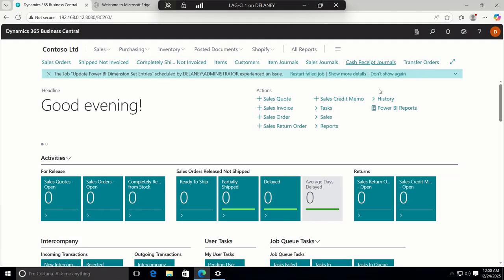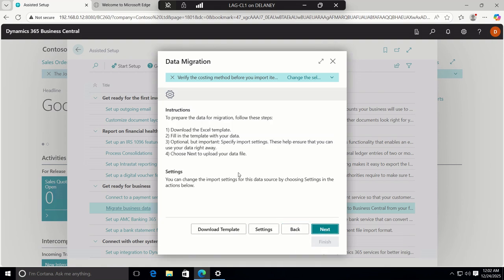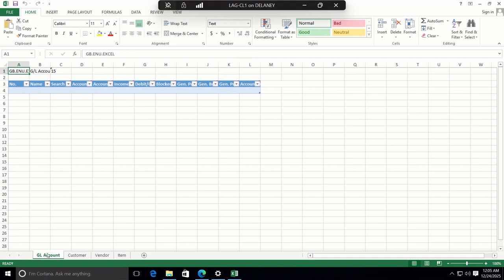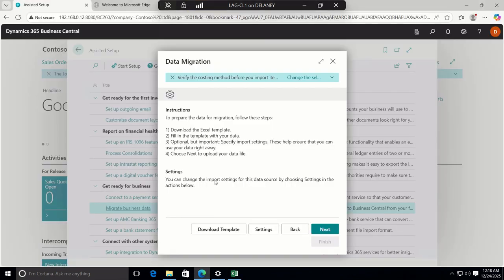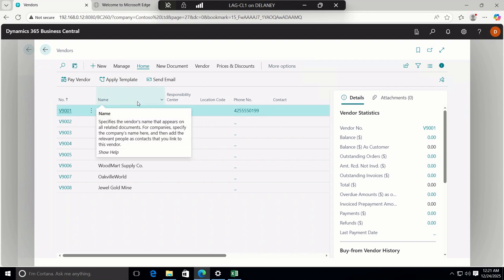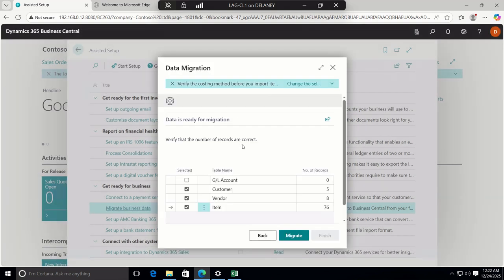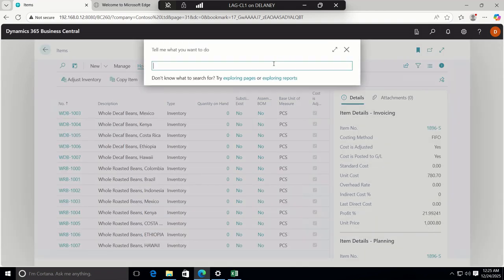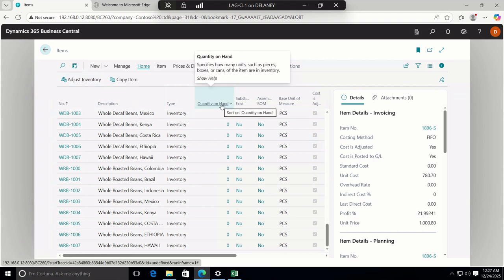MB-800 - Exercise 06: Use Assisted Setup to import data from excel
In this video, you learn how to use assisted setup to import data from excel in Dynamics 365 Business Central